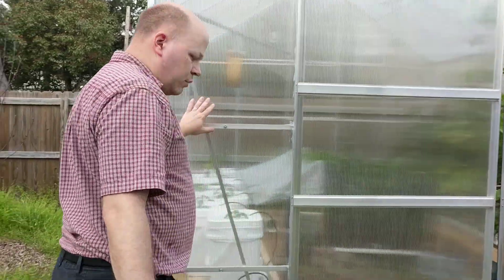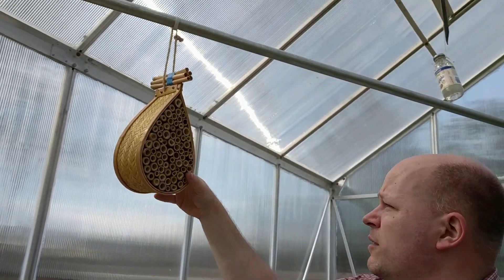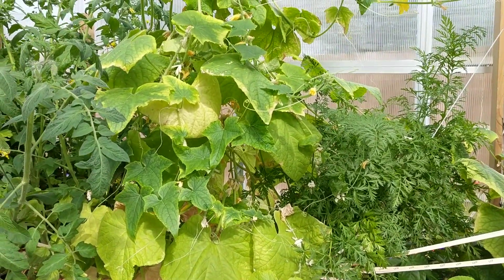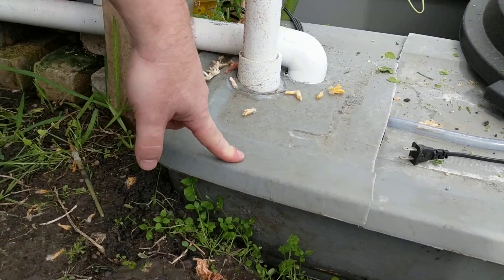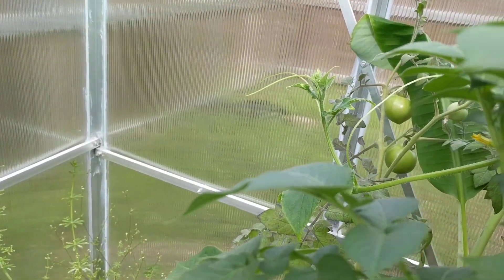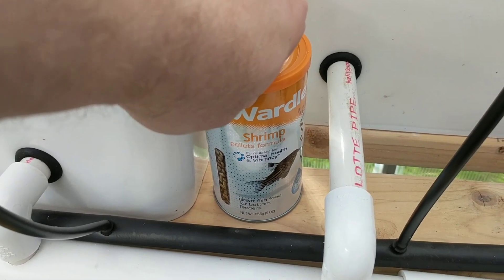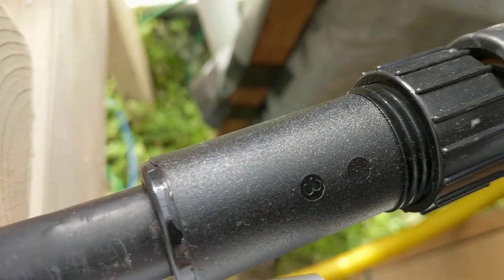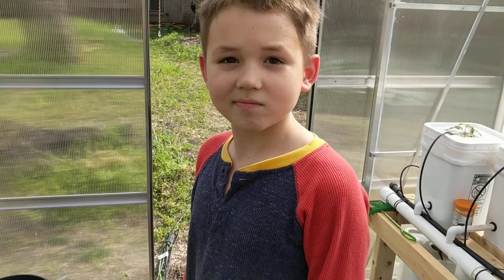Harbor Freight Greenhouse Aquaponics System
This is an initial walk-through video of the aquaponics system I am building into my Harbor Freight 10X12 greenhouse.  I plan to do progress videos as I build out more of the system or run into problems.  I'll also do a separate more detailed video on the electronics and automation.